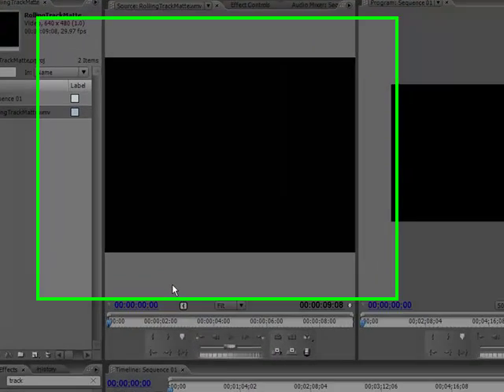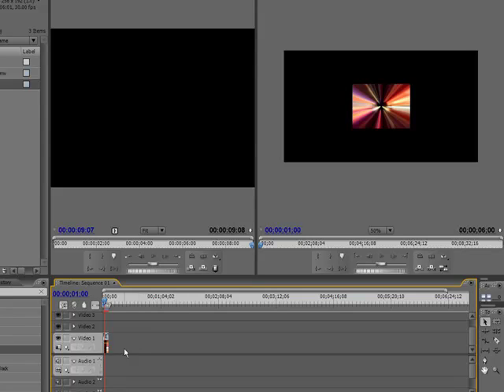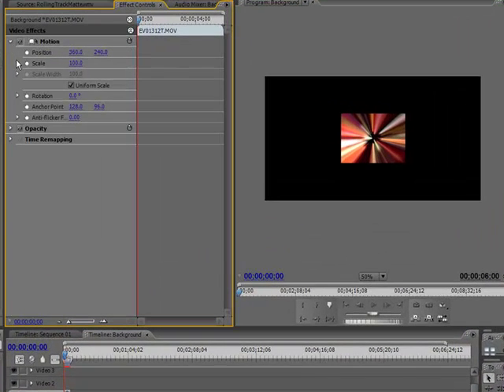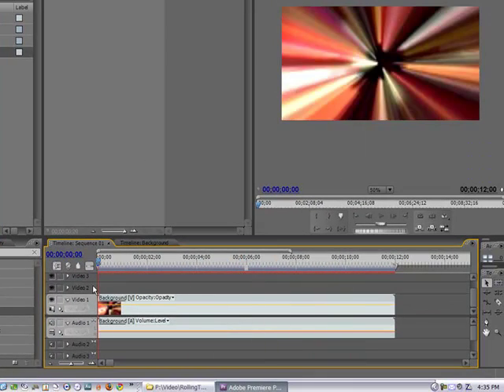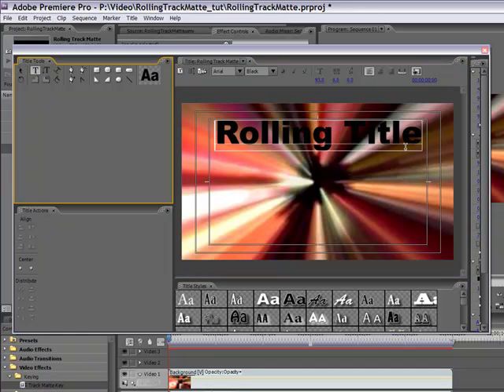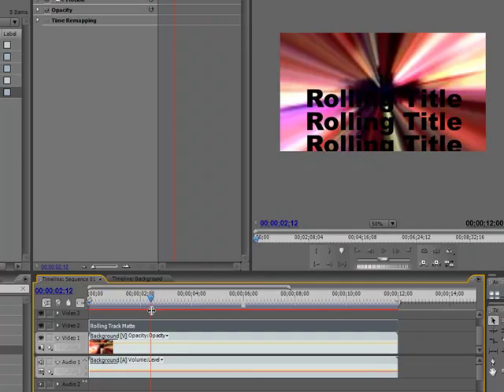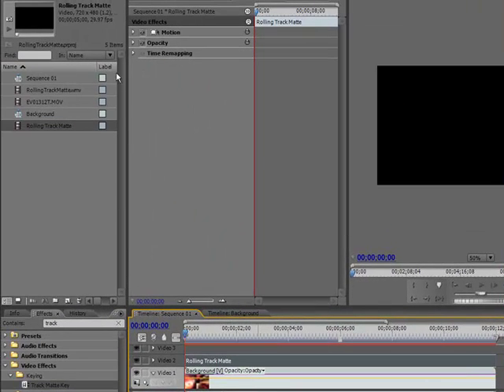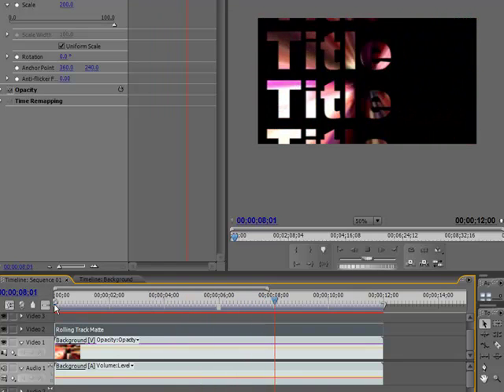Rolling Title Track Matte Tutorial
How to create a rolling title with a motion background showing through the letters using Adobe Premiere Pro CS3.